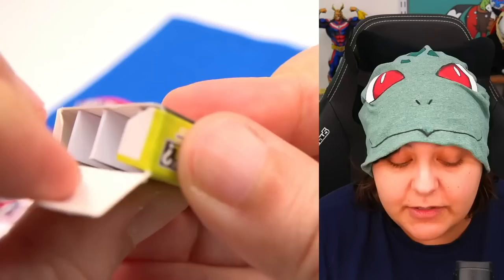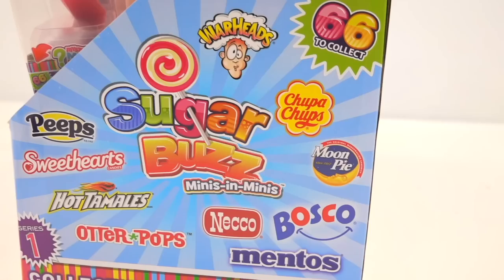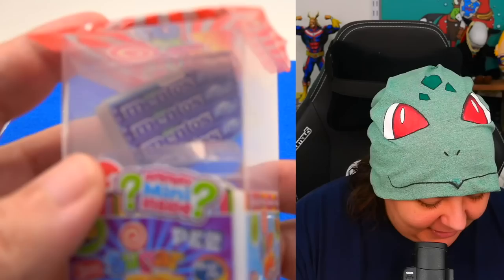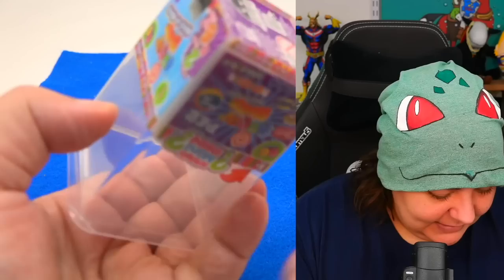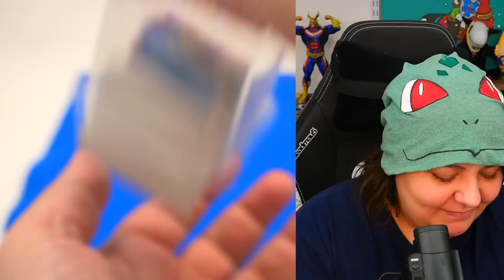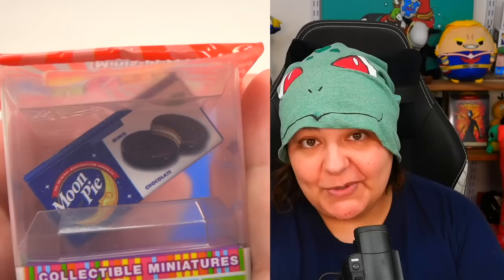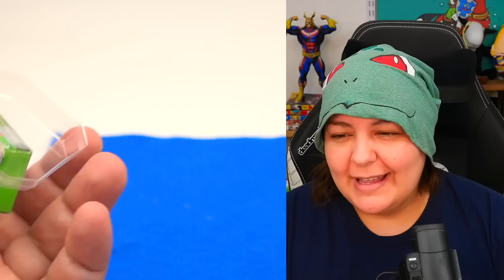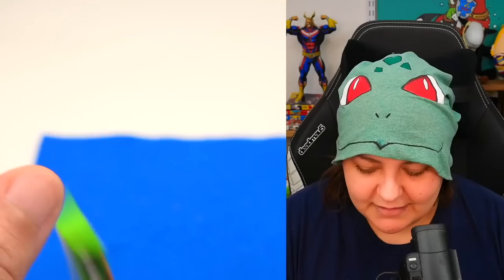WHY So Popular?! HONEST REVIEW Minis in Minis Mystery Boxes Sugar Buzz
Let's unbox & Review Minis in Minis mystery Boxes. These miniature mystery boxes minis-in-minis. These surprise boxes are like Mini Brands series 1, 2, 3, 4 but they have more inside. Let's do an honest review and see if they are worth it.

My gear:
Streaming:
- MSI Laptop